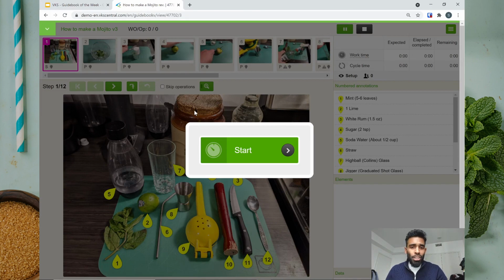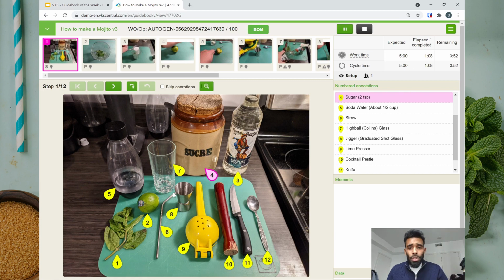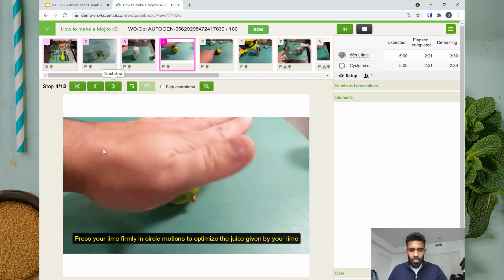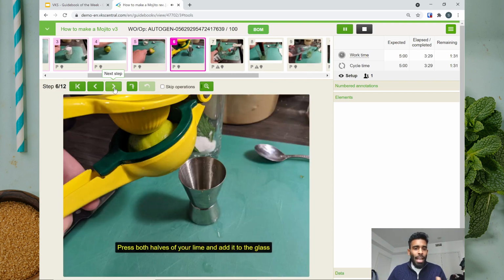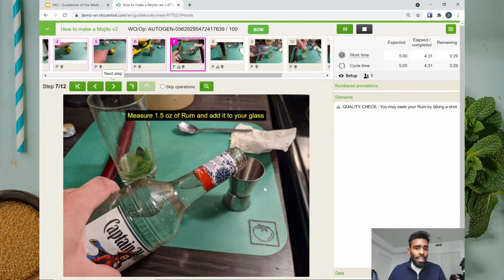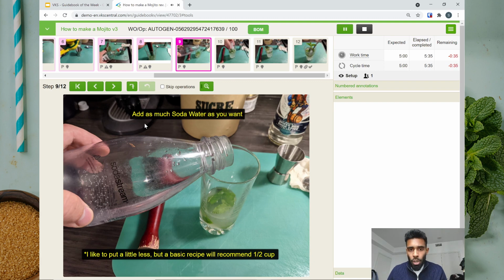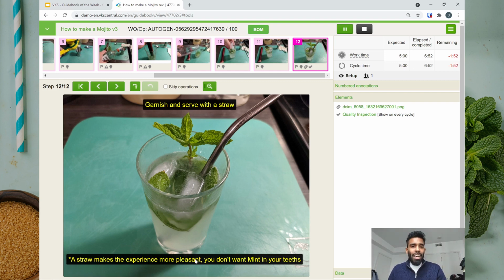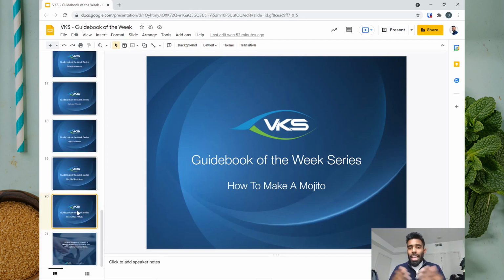Service Industry SOPs | A Perfect Mojito for Each Customer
Deliver a perfect Mojito each time!
Standardize your processes to ensure your customers receive a perfect cocktail each time! … or use VKS for your training purposes 📖

Watch Shan go through KEY VKS functionalities when making this delicious 🍸 drink:

1. Step by Step Instructions
2. Visual Steps
3. Productivity Monitor